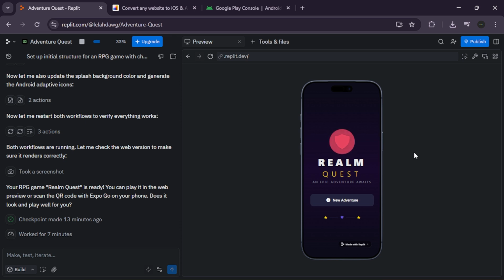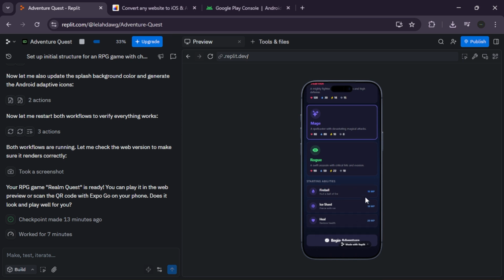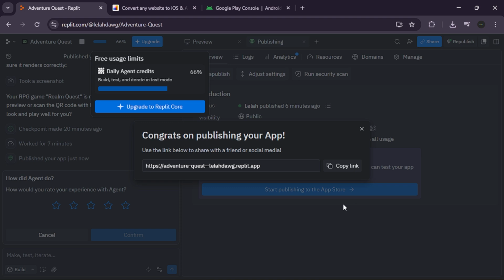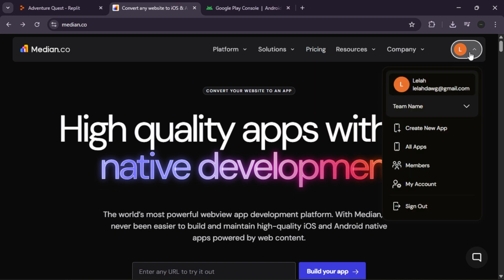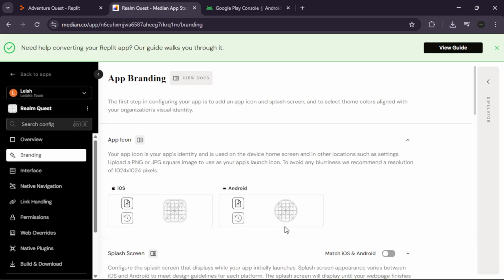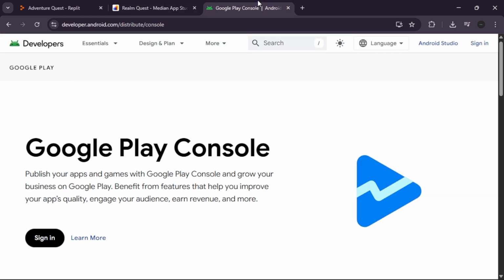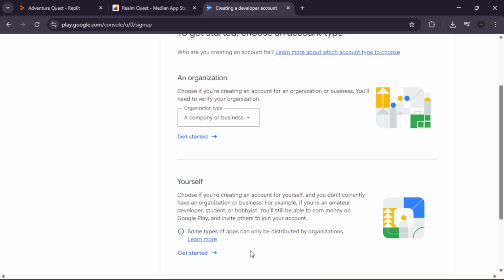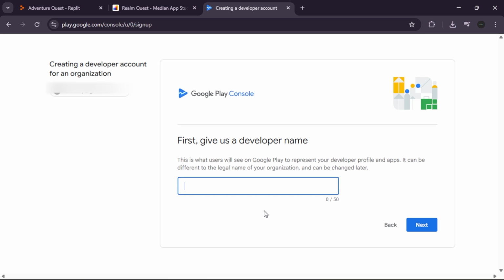How To Publish Your Replit App On Play Store - Step By Step [2026 GUIDE]